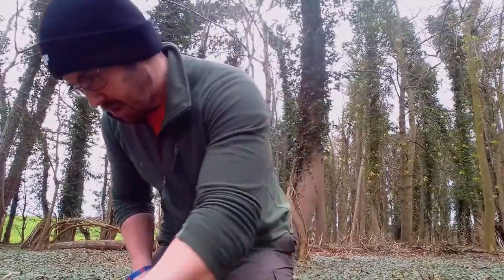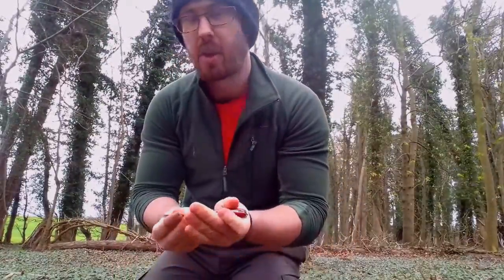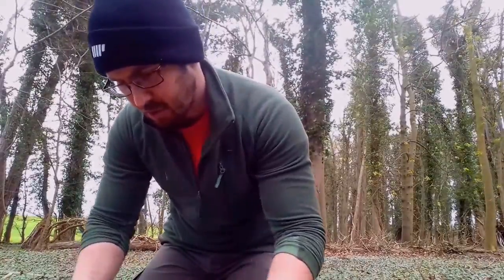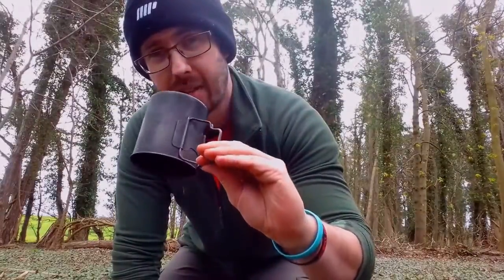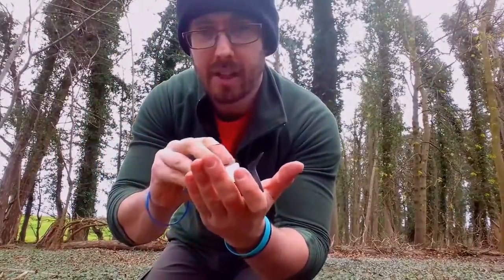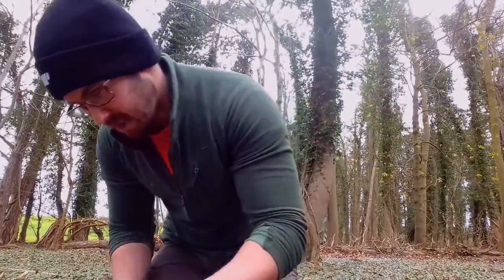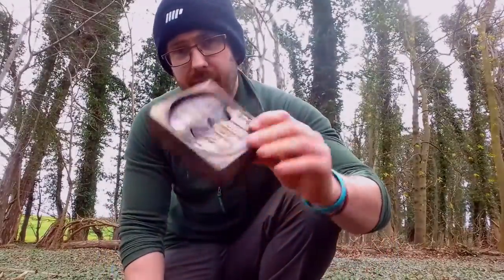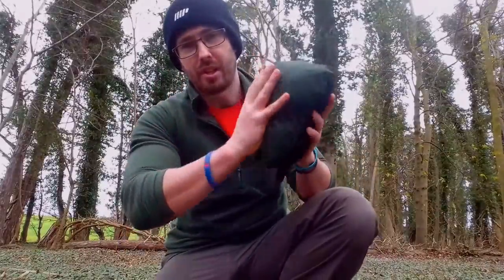MY 5 C's OF SURVIVAL!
I was recently tagged by a subscriber named Owen from Albion Wildcamping to do a short video on my gear choices that make up the 5 C's of survival: CUTTING, CONTAINERS, COOKING, COVER and CORDAGE.

My nominations are:

Tim from Viking Outdoors

Trev and Nath from Summit or Nothing

Iain Lawrence from Iain's Vlog.